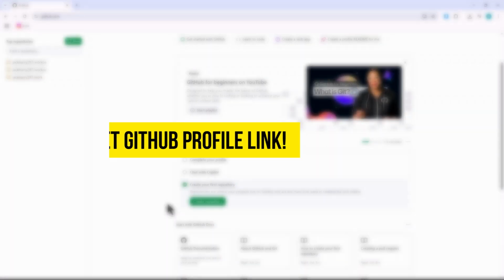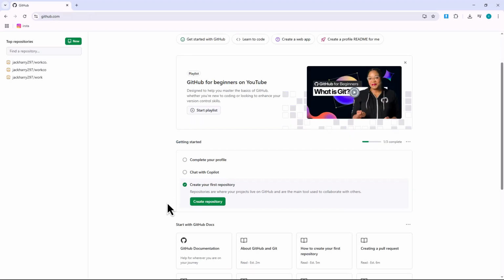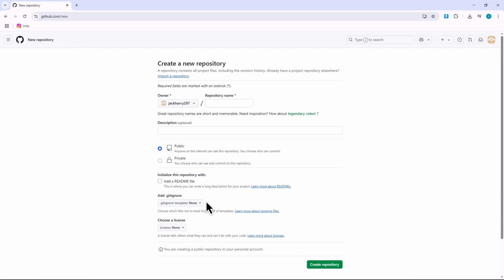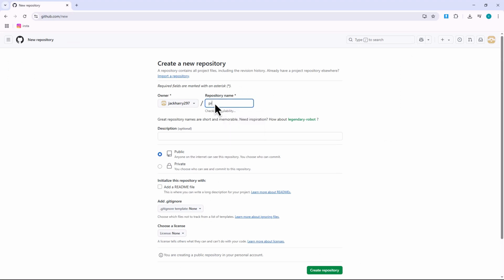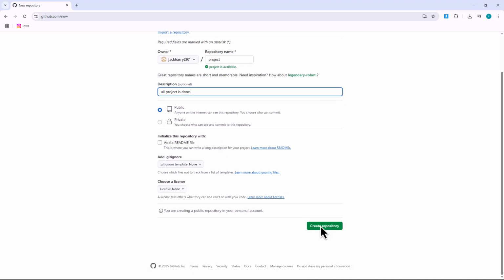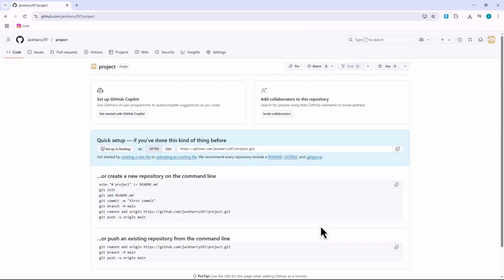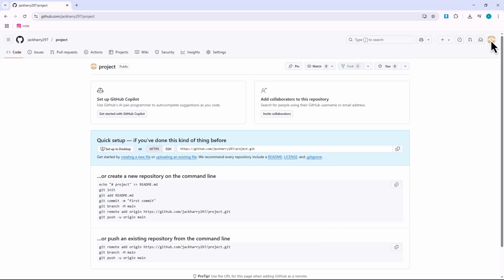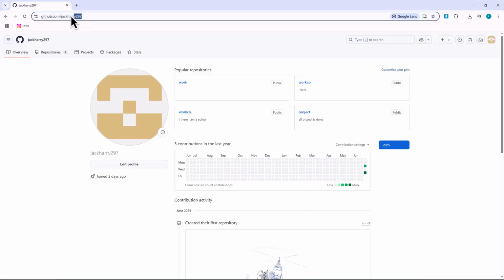How to Get Your GitHub Profile Link | Share Your GitHub Like a Pro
👨‍💻 Need to share your GitHub profile for resumes, portfolios, or applications?
In this short tutorial, I’ll show you how to find and copy your GitHub profile link in seconds.

✅ Great for job applications, LinkedIn bios, or personal websites

Click your profile picture in the top-right

Select “Your profile”

You’re now on your public GitHub page

📌 That’s your GitHub profile link — ready to share anywhere!

💡 Pro Tip: Customize your profile with a README.md so it looks professional to visitors.